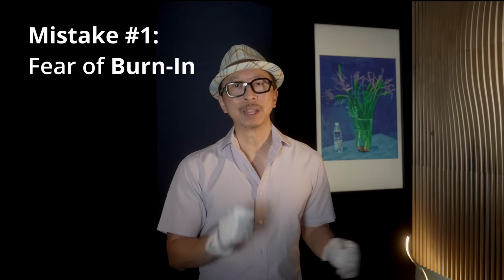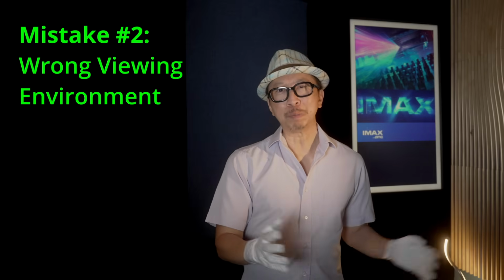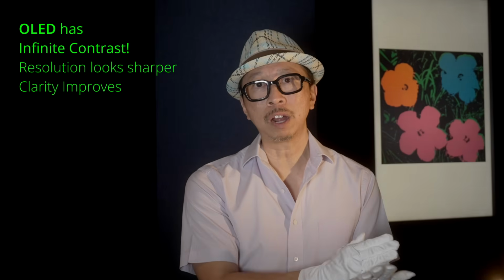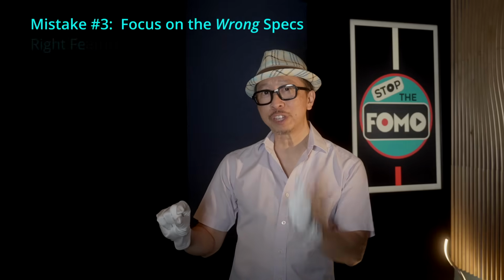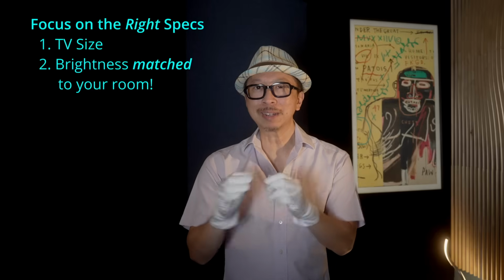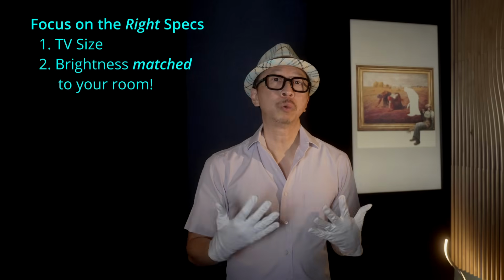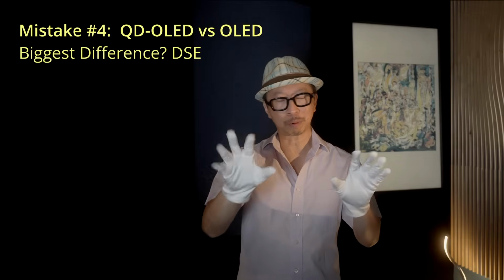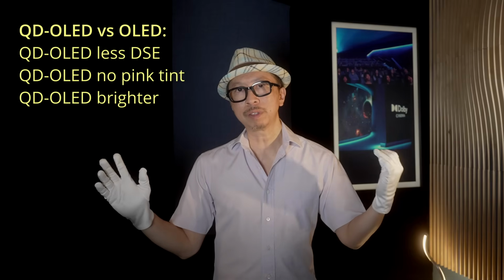What OLED TV Buyers Need To Know before Buying!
Check my TV deals chart before you buy pricing for Black Friday, Prime Day and more 👍 Best 2023 OLED TVs: S95C S90C LG G3 👍OLED for Normal Brightness
👍Best MiniLED TVs
👍TVs based on your use case👍

Chapters
0:00 5 OLED TV Buying Mistakes
2:41 No.1 OLED Burn-In
4:38 OLED Burn-in during PC Use
5:56 LG Burn-in Warranty
6:15 OLED Burn-in for Gamers
7:50 No.2 Room Brightness
12:02 No.3 Wrong Focus on Specs
13:12 Important Specs & Features
19:42 No.4 QD-OLED vs OLED (LG's wOLED)
20:44 OLED TV DSE dirty screen effect
24:02 No.5 Which TV Reviews?

Also, all of my other merchant links in this video description, linked pages and community and comment section are affiliate links to different merchants (including but not limited to Best Buy, Crutchfield, Samsung, etc.) which means at no extra charge to you, I will make a small commission if you click on them and make a qualifying purchase.

OLED TV Buyers! 5 Big Mistakes to Avoid in 2022 OLED TV Buying Guide